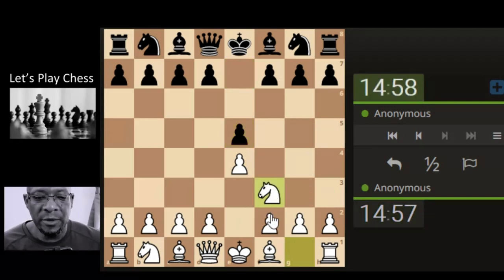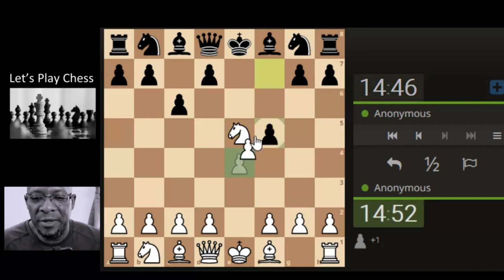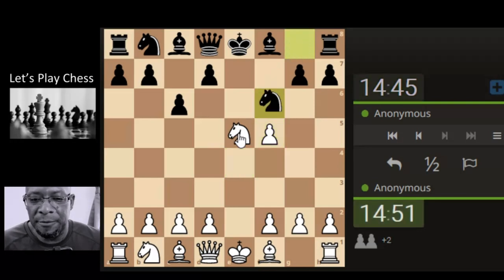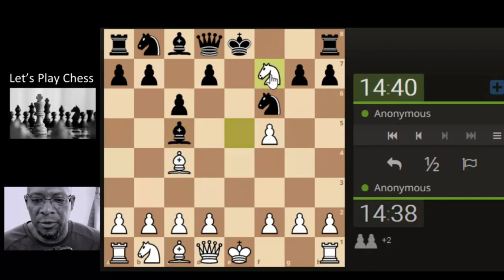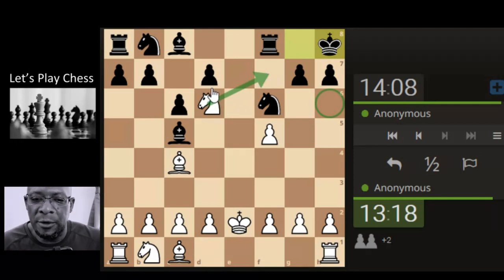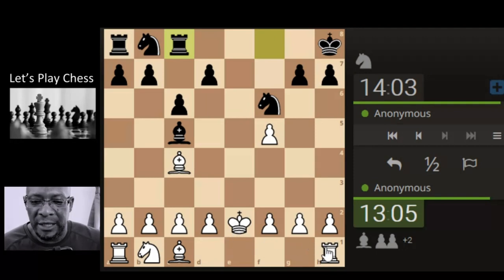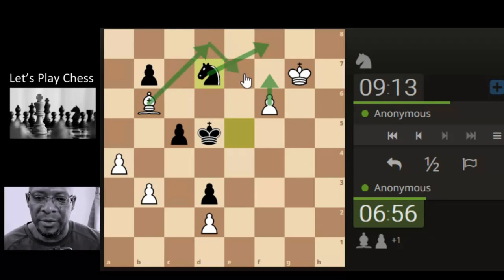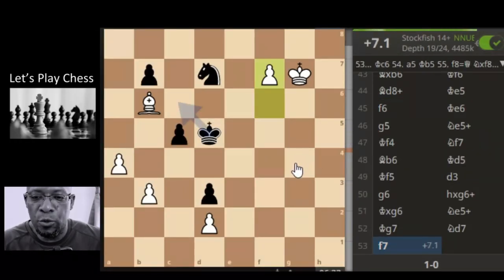Born to play scrapyard chess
Casual Chess Guy trawling through a scrappy mess to try and muster up a betterish position in the Endgame :O

Anonymous chess play